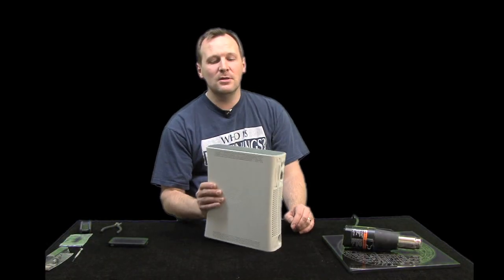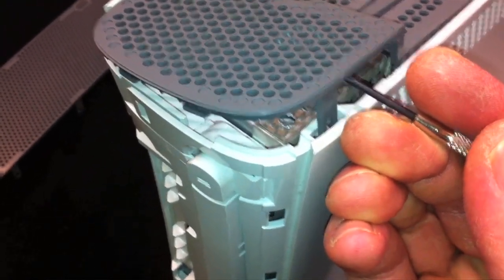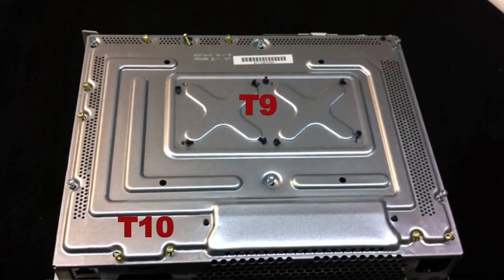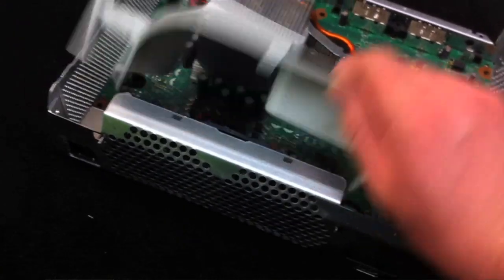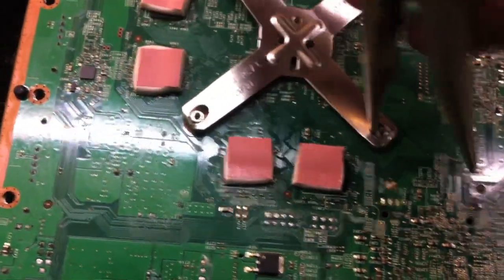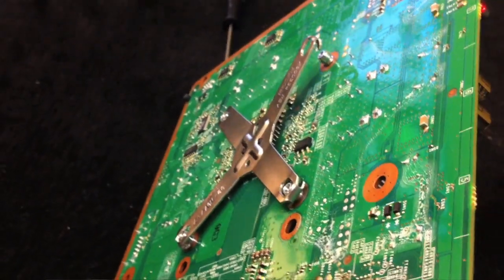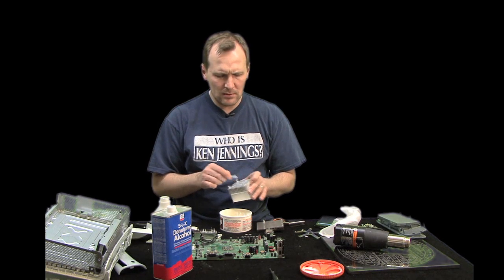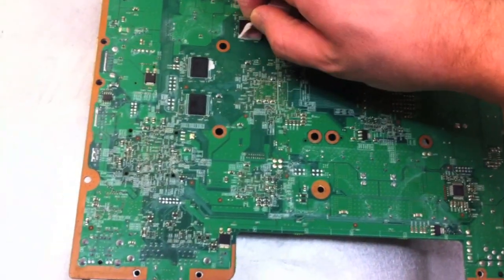How to fix an Xbox 360 with 3 Light RROD Red Ring Of Death Part 1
What You'll Need:
Flathead Screwdriver
Needle Nose Pliers
T-10 & T-9 Wrenches
Arctic Silver 5 Thermal Paste (available at radio shack)
8 Washers
Heat Gun (not the same as a hair drier, but if you don't have one you could try a hair drier I suppose.